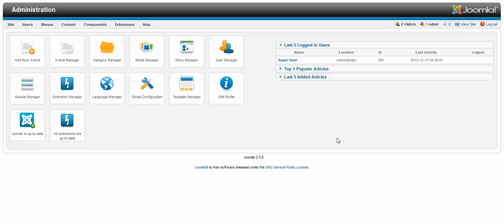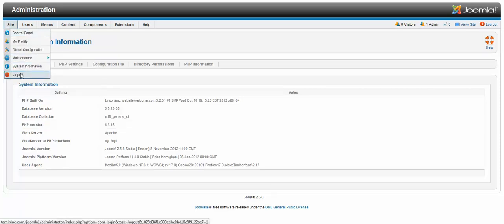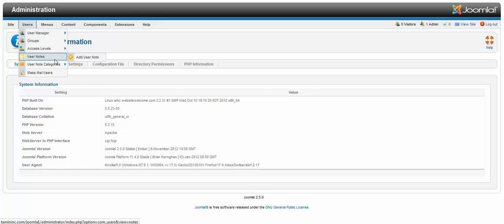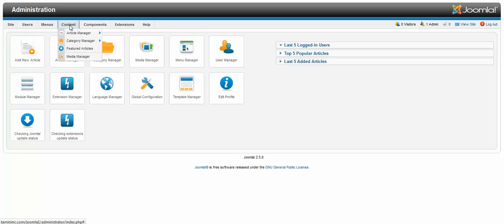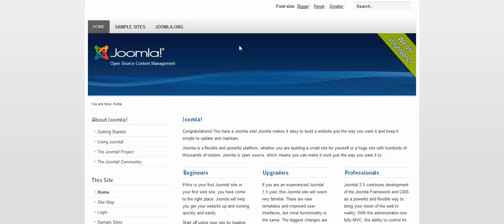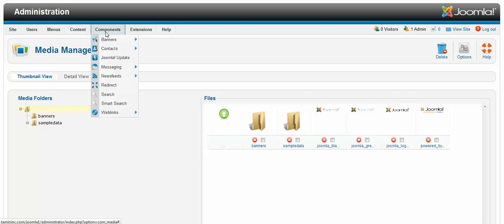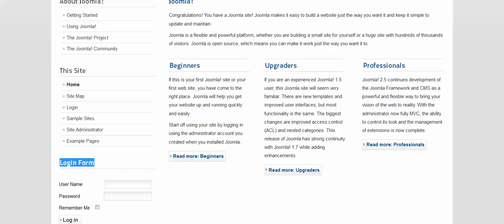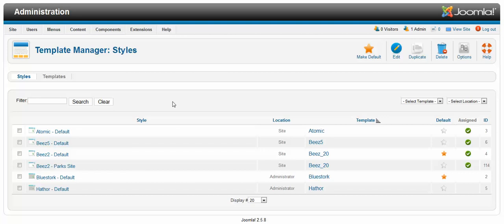Joomla 2.5 Tutorial - How To Navigate The Administrator Panel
Learn how to create beautiful websites with Joomla 3. You will be able to create websites in minutes with more Joomla tutorials. Learn how you can start you own web design business.